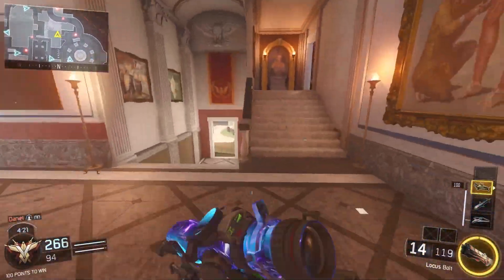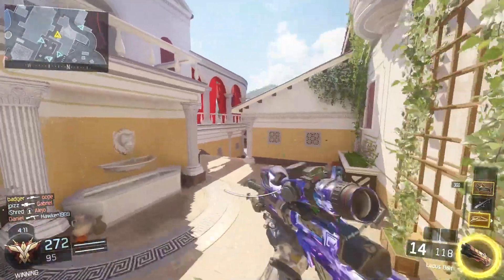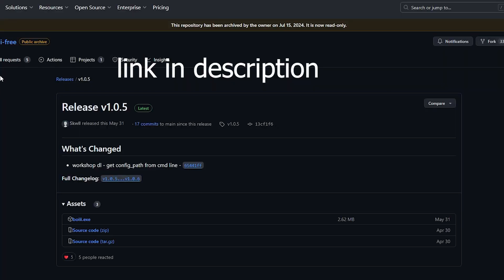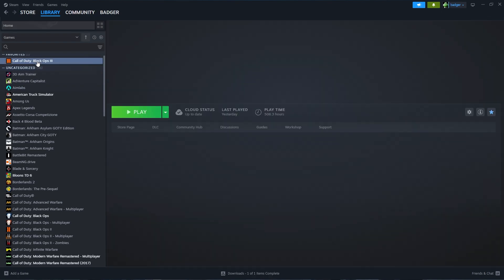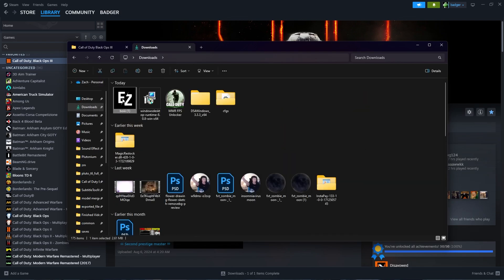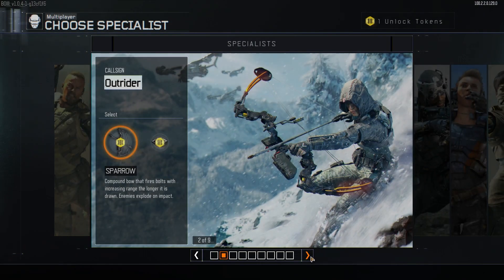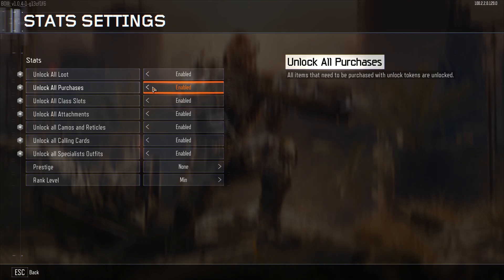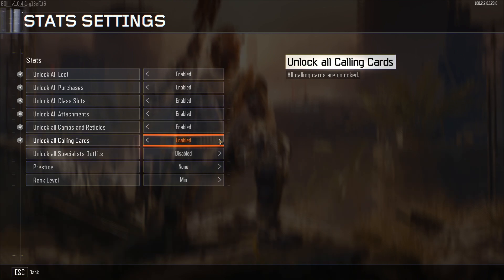How To Install The BOIII Client For Black Ops 3 (Tutorial)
You are not able to play customs with this